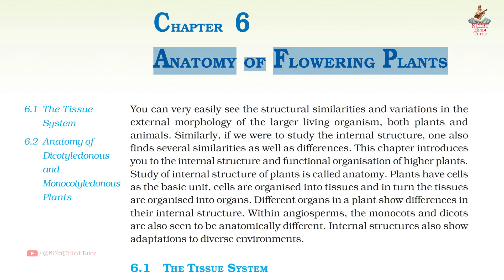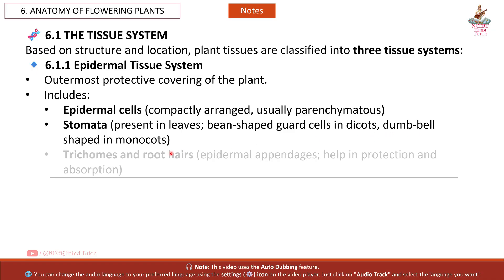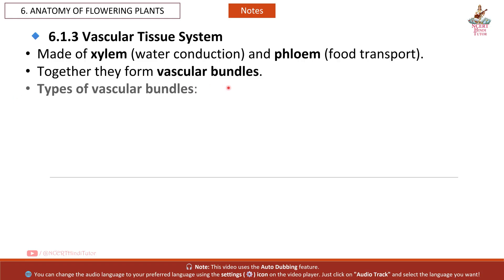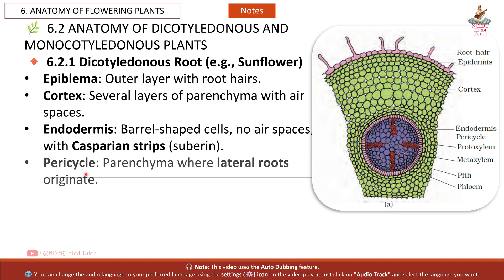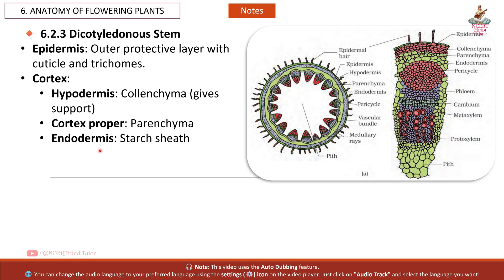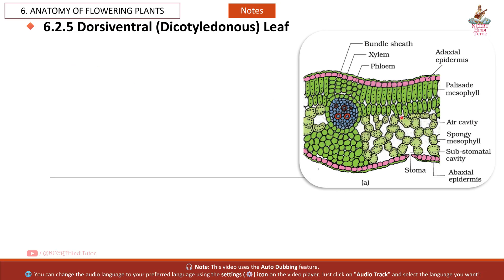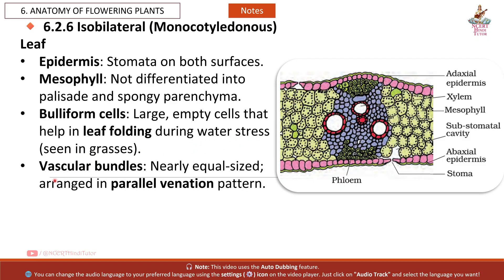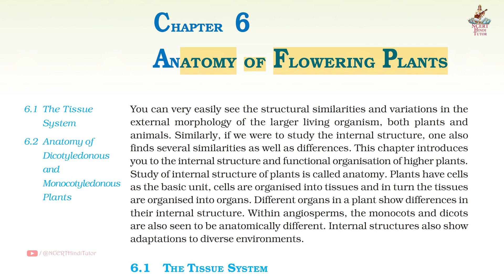6. ANATOMY OF FLOWERING PLANTS (Short Notes | Revision) | Class 11 Biology NCERT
In this video, we will study short notes and summary of chapter 6 - "ANATOMY OF FLOWERING PLANTS", Unit 2 - "STRUCTURAL ORGANISATION IN PLANTS AND ANIMALS" taken from Class 11 Biology NCERT Textbook.

Chapters:
0:07 - Introduction
0:30 - 6.1 THE TISSUE SYSTEM
0:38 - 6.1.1 Epidermal Tissue System
1:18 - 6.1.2 Ground Tissue System
1:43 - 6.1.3 Vascular Tissue System
2:15 - 6.2 ANATOMY OF DICOTYLEDONOUS AND MONOCOTYLEDONOUS PLANTS
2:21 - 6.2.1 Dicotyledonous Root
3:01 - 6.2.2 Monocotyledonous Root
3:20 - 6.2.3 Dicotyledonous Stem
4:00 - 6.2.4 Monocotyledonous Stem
4:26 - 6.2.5 Dorsiventral (Dicotyledonous) Leaf
4:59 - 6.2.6 Isobilateral (Monocotyledonous) Leaf
5:29 - SUMMARY